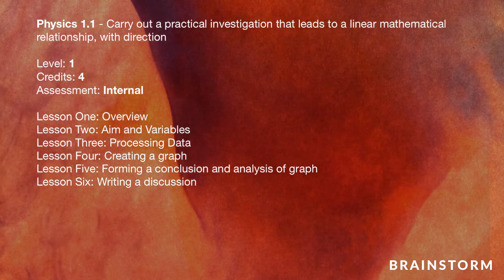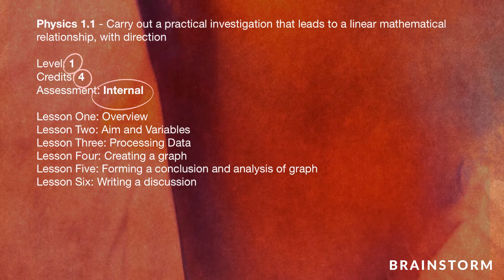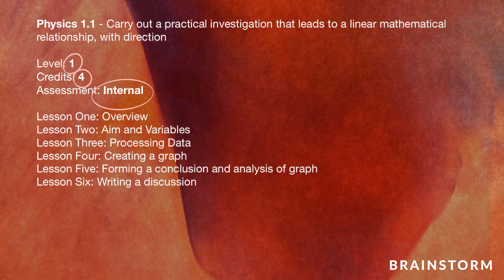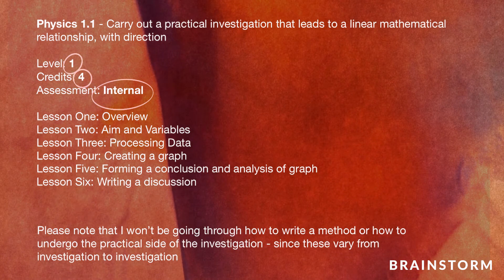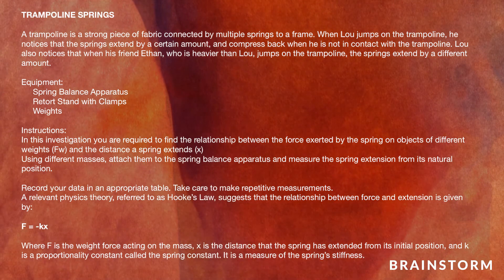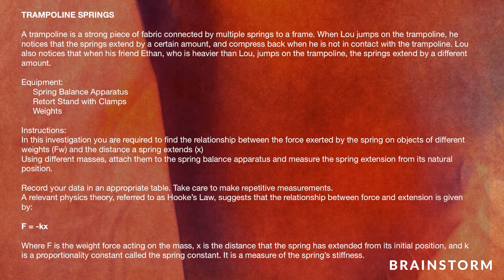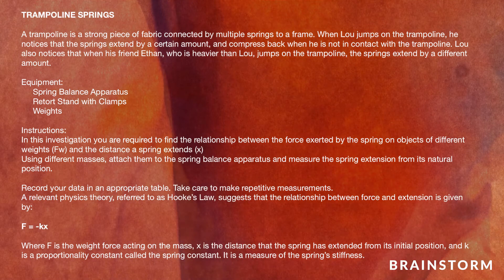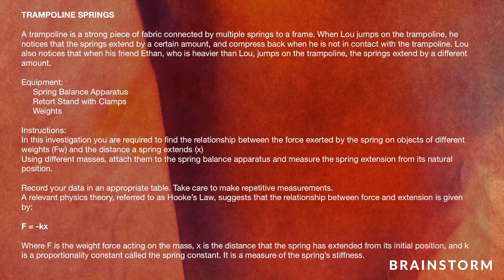NCEA Physics 1.1 | Overview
NCEA Level 1.1 Physics - Carry out a practical investigation that leads to a linear mathematical relationship, with direction.

Follow us on the 'gram: @brainstorm.nz